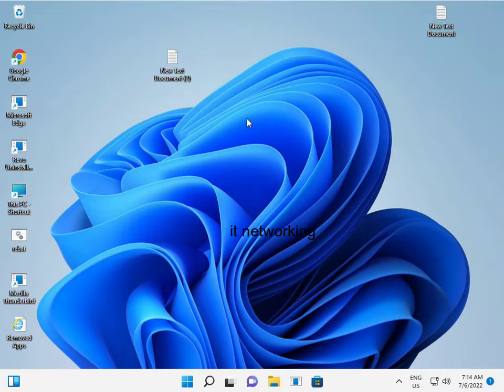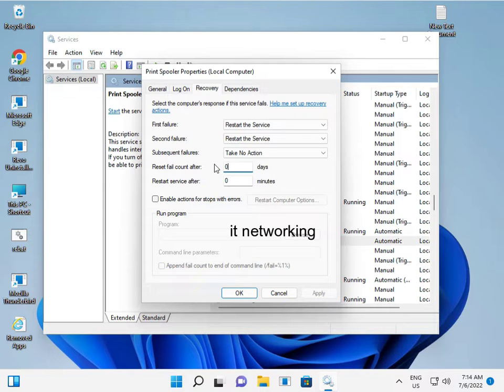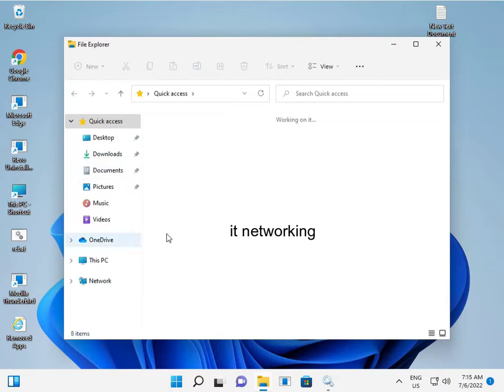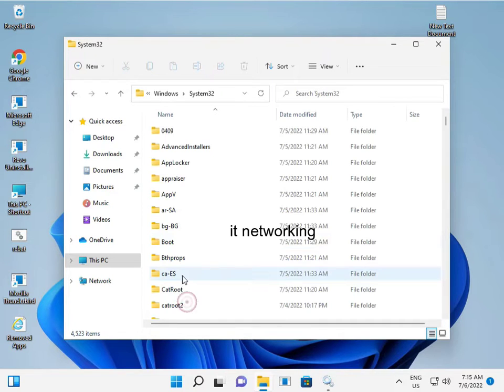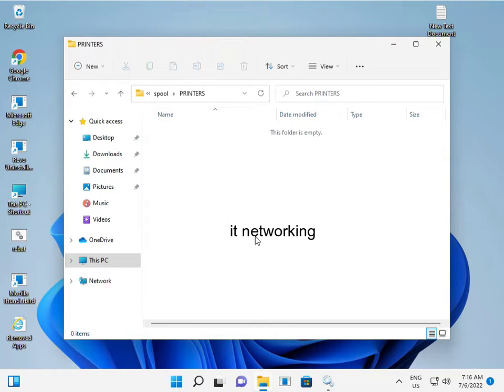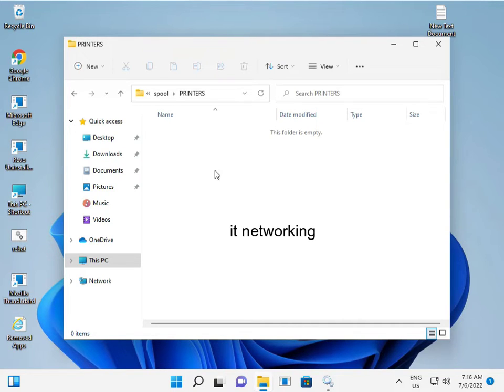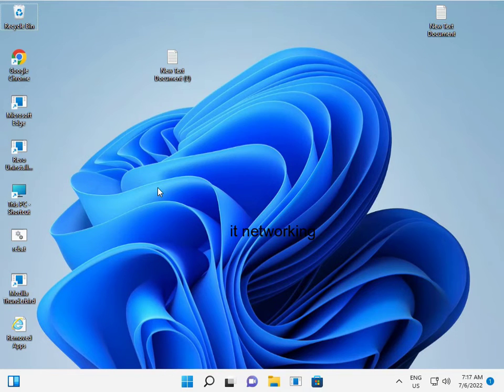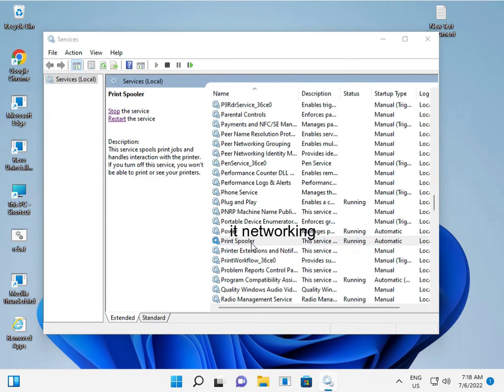How To Fix Print spooler service not running after windows 10 or 11 update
Print-spooler-service-not-run
Print-Spooler
Print-Spooler-Service
Windows-cannot-connect-to-the-printer